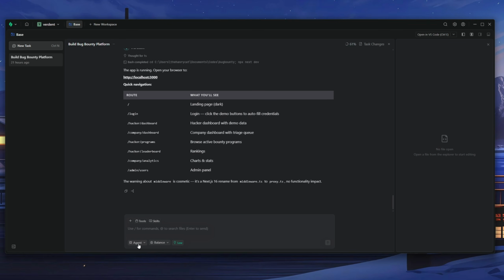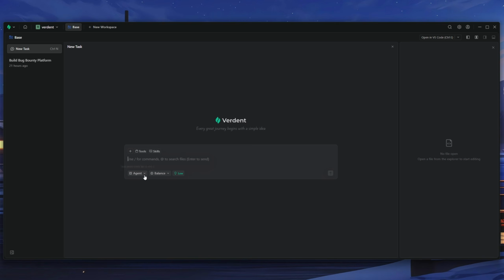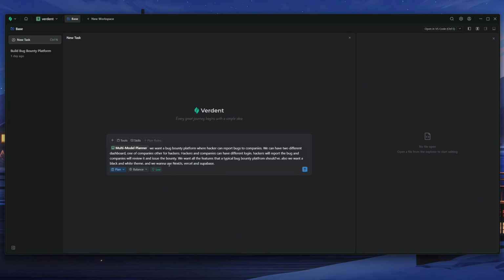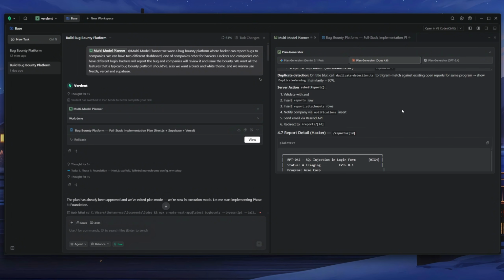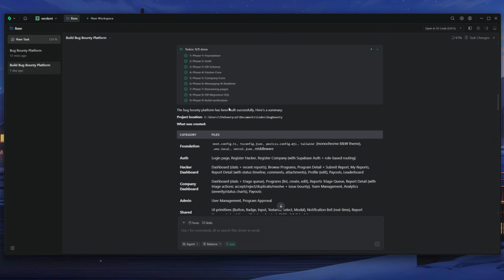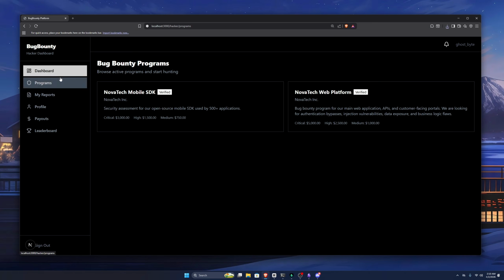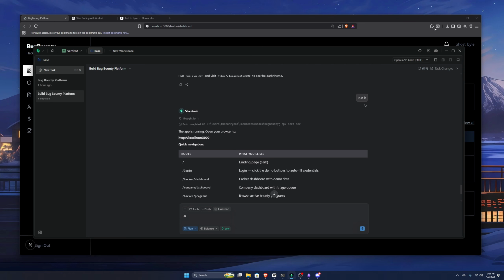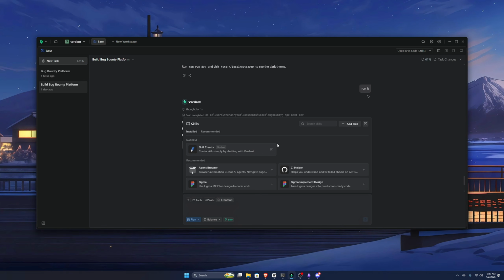I Built a Bug Bounty Platform Using Verdent AI